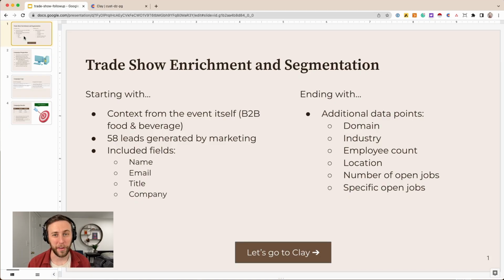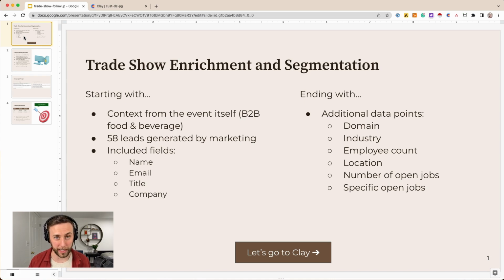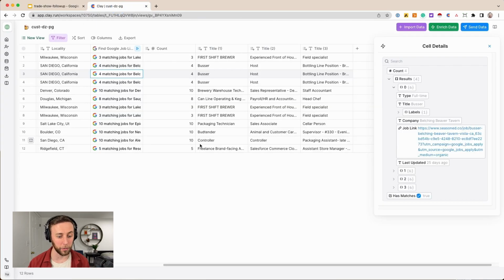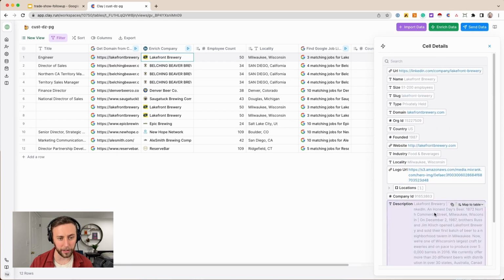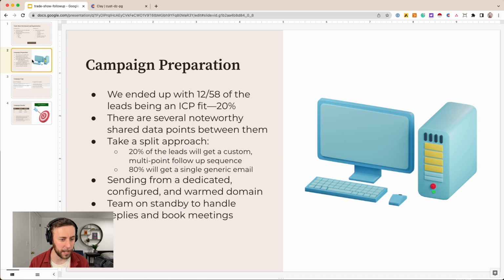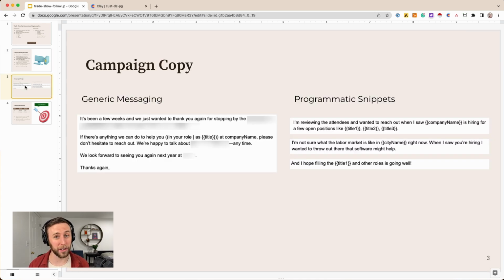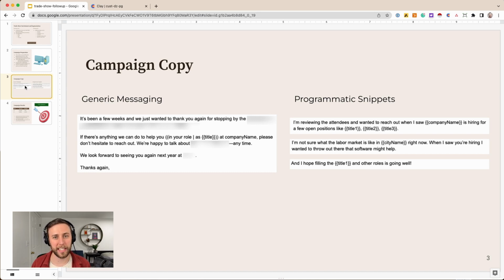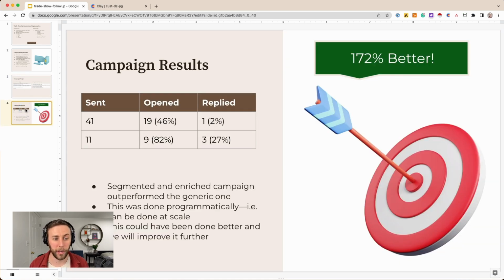Trade show follow-up email at scale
If you just finished a trade show and have a list of leads that you need to follow up with... You don't have to rely on the data you have.

In this example campaign we increased reply rate by 172% from 2% to 27% by taking a programmatic approach to enriching and segmenting the list.

We specifically use Clay to access LinkedIn, Google, and other data to find out about the company's size, job openings, and other traits.

We also evaluate the specific copywriting we used for the email itself. We didn't use any templates to write this trade show follow up. Instead, we did some copywriting and relied heavily on the data for our best-fit ICP prospects on the list.

Then we compared the two sequences and got much better results.

What would you change about this approach?

Intro CRM is a sales agency. We offer cold outreach, lead qualification, appointment setting, and CRM help.